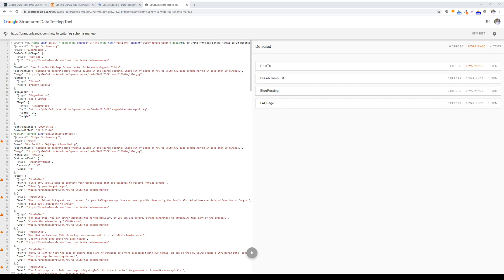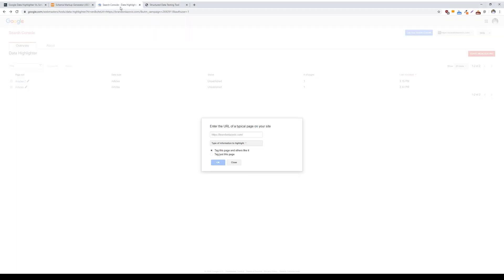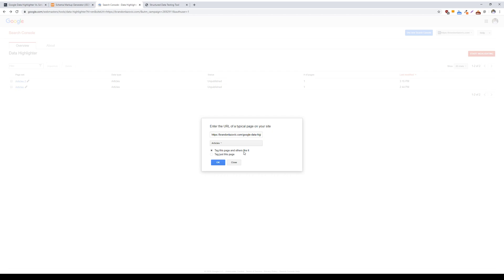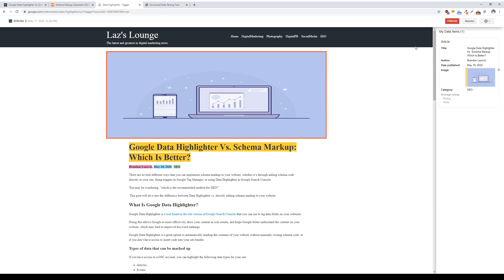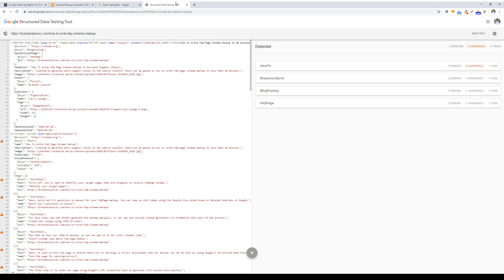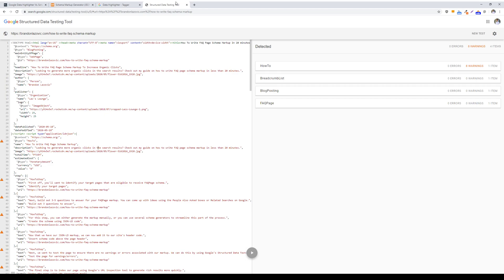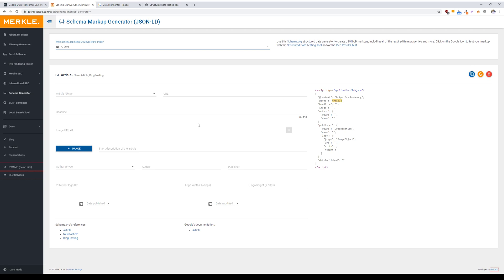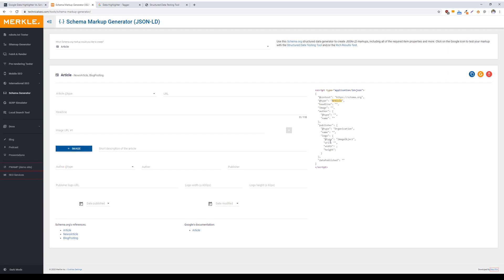How To Use Google Data Highlighter To Improve Keyword Rankings